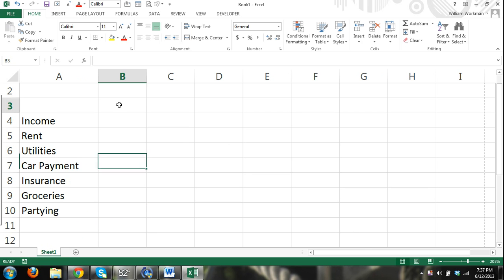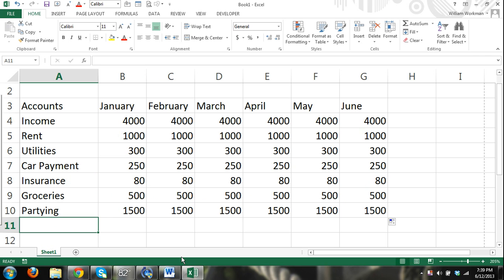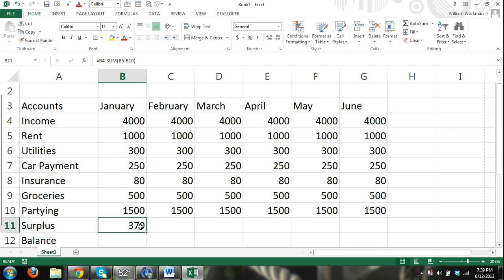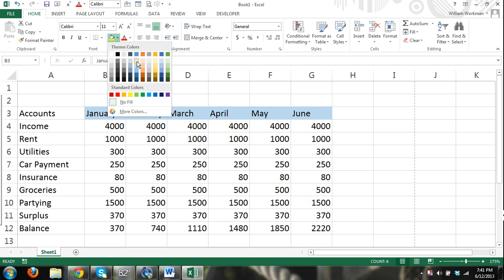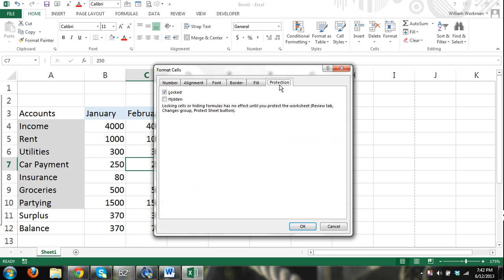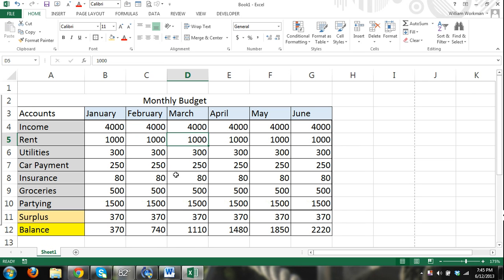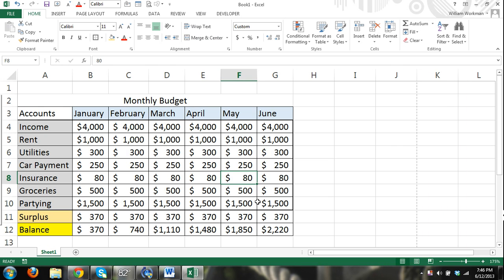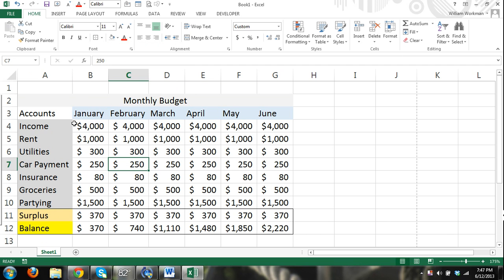Excel Tutorial for Beginners #4 -How to Use - Formulas Data Entry Charts Formatting Navigation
Excel 2013 Tutorials for beginners that cover the 10 most basic features that everyone must know about Microsoft Excel 2013 Excel 2010 and Excel 2007. In this accelerated tutorial I cover how to do the following

How to Navigate through Excel
Data Entry for Excel
Resizing Cells to Make Content Fit
Excel Formulas and Excel functions
Worksheet Operations
Excel Tables
Excel Charts
How to Save Excel
How to Print in Excel